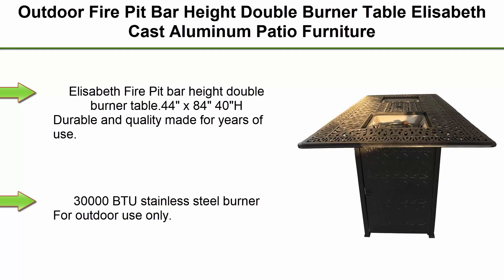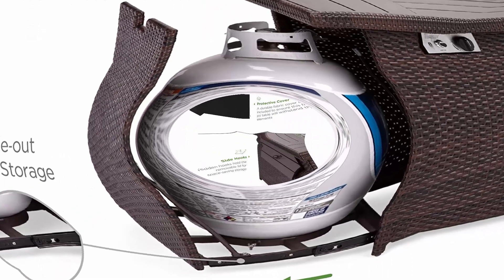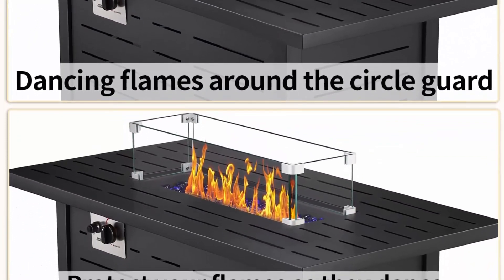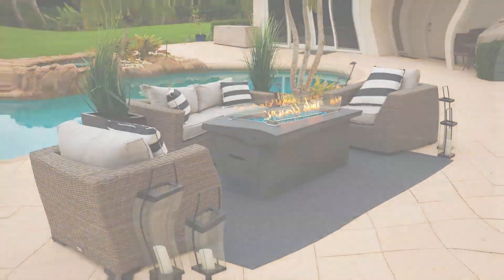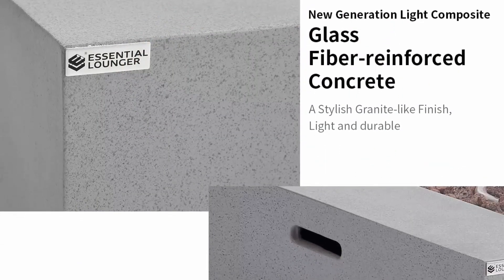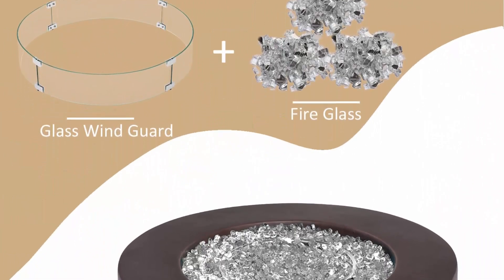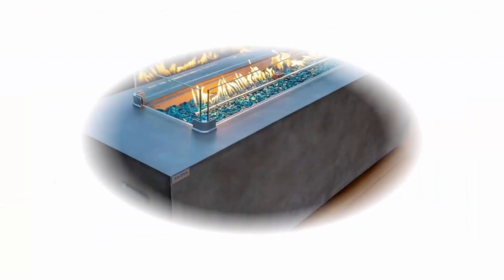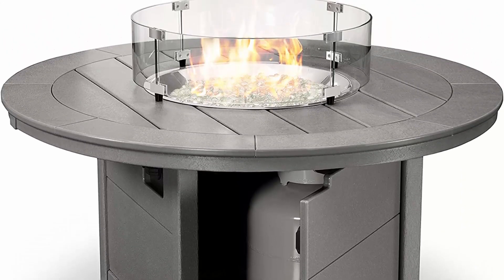✅ Unbelievable Fire Pits You Need to See Now!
10 Best Fire Pit;
👉Top 1:Outdoor Fire Pit Bar Height Double Burner

👉Top 2:Best Choice Products 52in 50,000 BTU Outdoor Wicker Patio Propane Gas Fire Pit Table w/Aluminum Tabletop, Glass Wind Guard, Clear Glass Rocks, Cover, Slide Out Tank Holder, and Lid - Brown

👉Top 3: R.W.FLAME Fire Pit Table 43in Square Metal Firepits- Propane Fire Pit Table with Lava Rocks, Glass Wind Guard Steel Fire Pit Table for Picnic, 50000 BTU

👉Top 4: 60" Rectangular Chat Height Outdoor Propane Gas Fire Pit Table in Gray (60" Gray, Caribbean Blue)

👉Top 5:The Outdoor Greatroom Company Balsam Montego Linear Gas Fire Pit Table - Modern Outdoor Fire Pit for Patio - 80,000 BTUs

👉Top 6:Essential Lounger 56 Inch Firepit Table for Outside, 50,000 BTU Rectangular Concrete Outdoor Firepit Tables with Wind Guard,Waterproof Cover,Lava Rocks,Side Handles,Big Propane Gas Fire Table - Grey

👉Top 7:COSIEST Outdoor Propane Fire Pit Coffee Table w Dark Bronze 40.5-inch Round Base Patio Heater, 50,000 BTU Stainless Steel Burner, Wind Guard, Transparent Gray Fire Glass, Waterproof Cover

👉Top 8:Christopher Knight Home Wellington Outdoor Iron Rectangular Fire Pit - 50,000 BTU, Dark Grey

👉Top 9: 70" Linear Rectangular Modern Concrete Fire Pit Table w/ Glass Guard and Crystals in Gray by AKOYA Outdoor Essentials (Caribbean Blue)

👉Top 10:POLYWOOD® Round 48" Fire Pit Table (Slate Grey)

Looking for the best fire pits to buy in 2023? Look no further! In this video, we'll show you some of the most incredible fire pits that you need to see now!

From giant fire pits to interactive fire pits, we've got a fire pit for everyone! With so many fire pits to choose from, it's hard to decide which one to buy. But in this video, we'll show you the best fire pits of 2023, so you can make the decision easy!